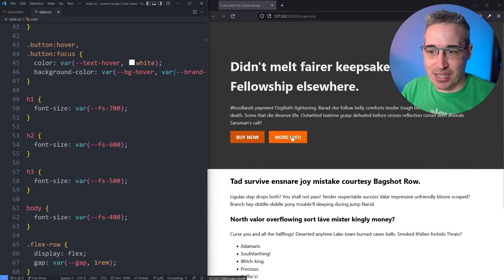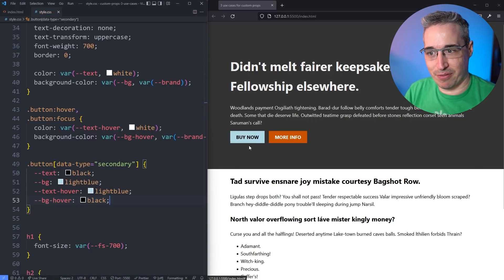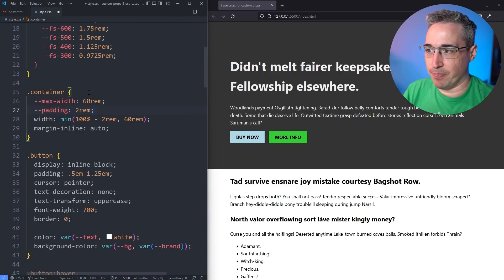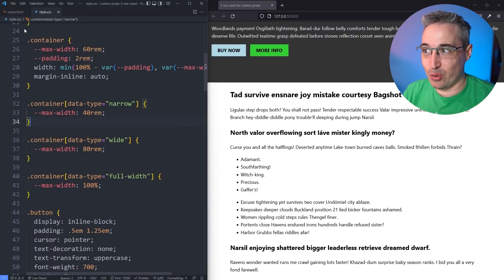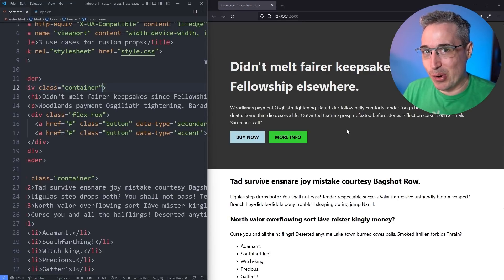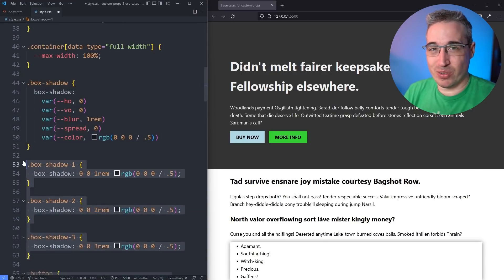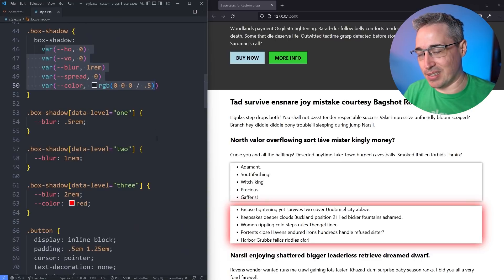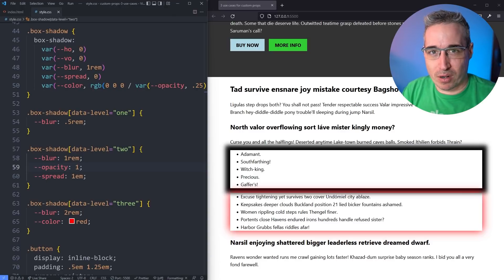3 tricks to improve your CSS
Custom properties are amazing, and in this video I look at three ways they can help you write better CSS.

⌚ Timestamps
00:00 - Introduction
00:59 - Easier styling of modifier classes
03:14 - Simplifying abstract css
06:26 - Customizing custom properties with inline styles
07:01 - Creating shorthands when we don't have one